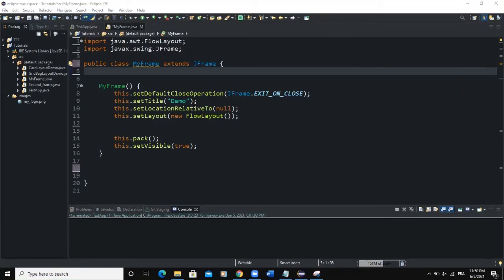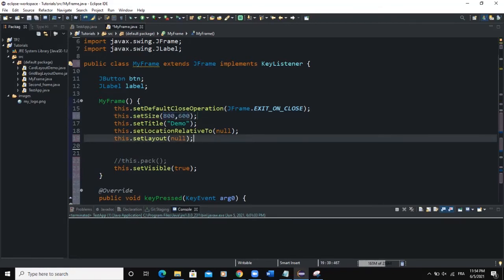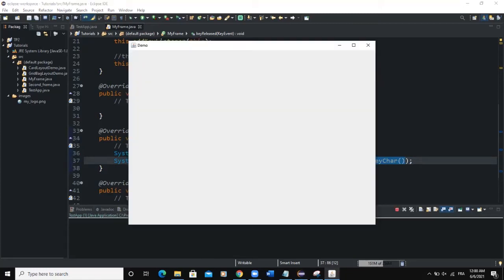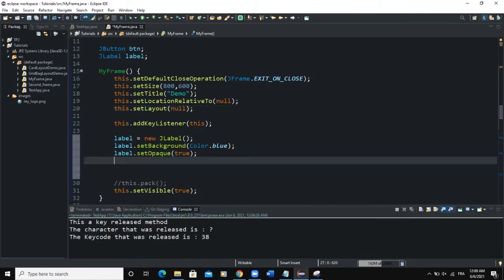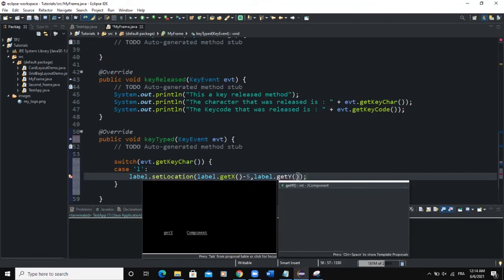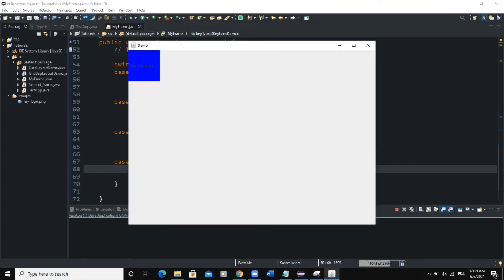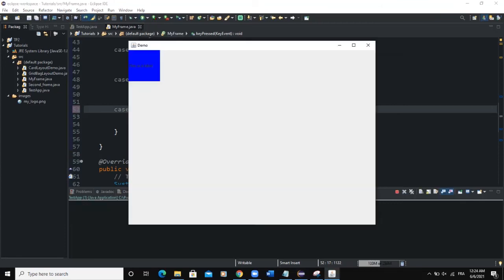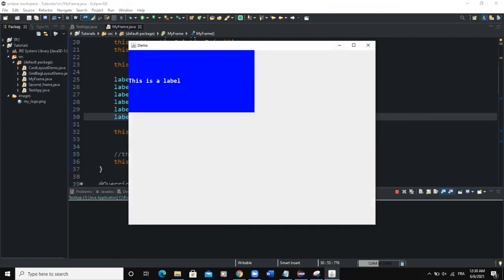Java GUI Tutorial #30 - KeyListener Interface In Java GUI